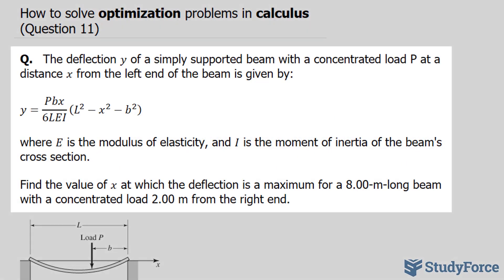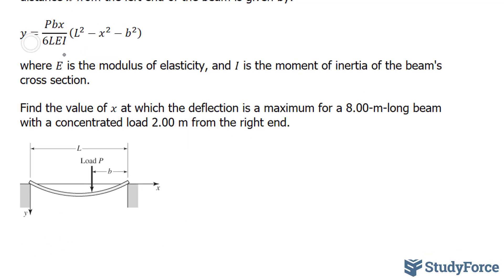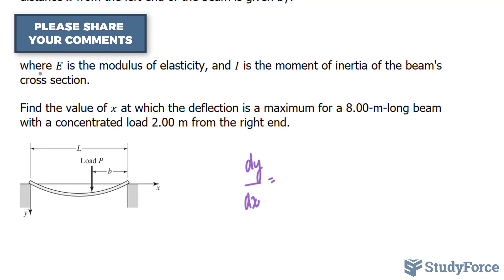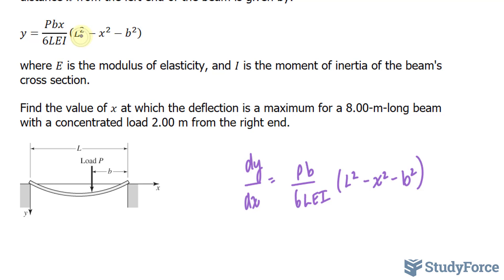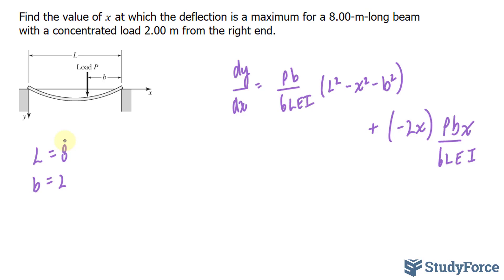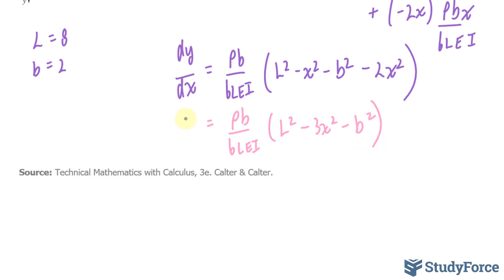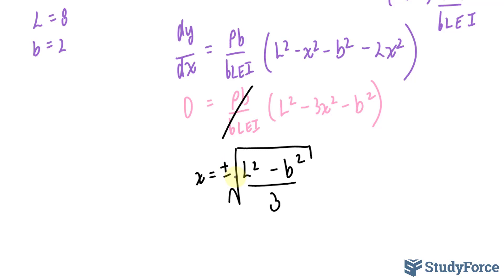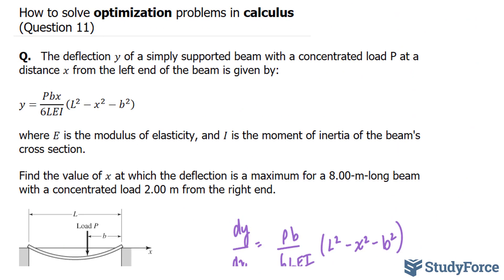Maximum Deflection of a Beam | Calculus Optimization Problem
Q.   The deflection y of a simply supported beam with a concentrated load P at a distance x from the left end of the beam is given by:

y=Pbx/6LEI (L^2−x^2−b^2 )

where E is the modulus of elasticity, and I is the moment of inertia of the beam's cross section.

Find the value of x at which the deflection is a maximum for a 8.00-m-long beam with a concentrated load 2.00 m from the right end.